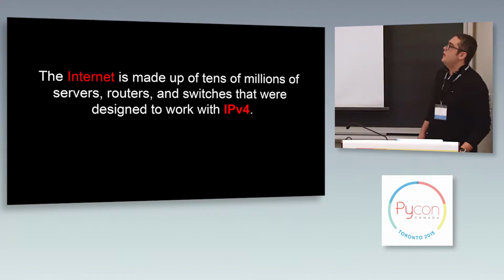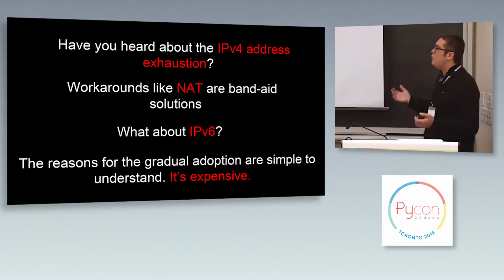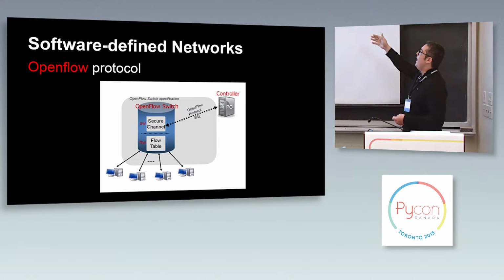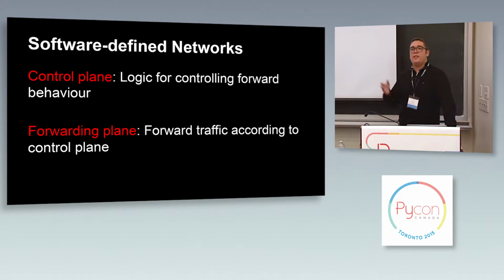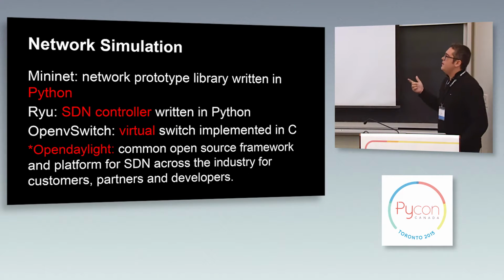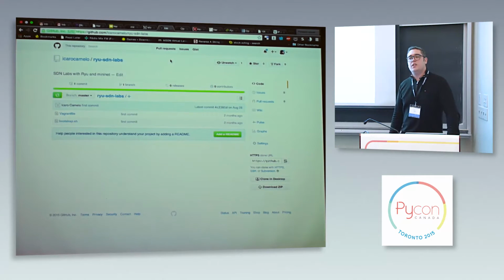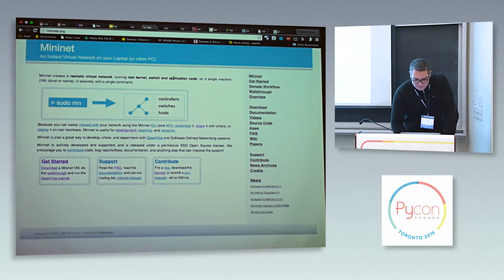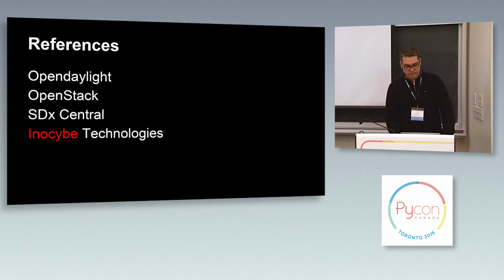Networks and innovation: a lot of programming inside (Icaro Camelo)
Talk Description:
Current networks don't have the ability to provision network services quickly and easily.
We need rapid provisioning of network services to virtual machines in a data center environment and improve network visibility and reduced operational costs.

Software-Defined Networking is a way to start building a more open and dynamic network. It means a network can ramp up or ramp down network resources and adapt to sharp, unpredictable spikes in demand much easier than traditional networks.

To implement SDN, we use Opendaylight and Mininet (a python library) to rapidly prototype our network and create proof of concepts capable of being demonstrated and proved easily.